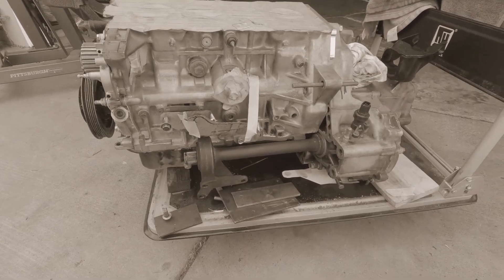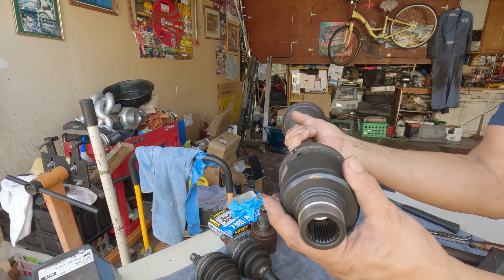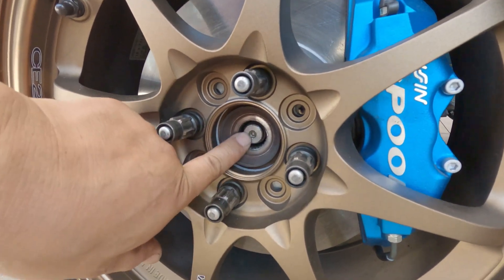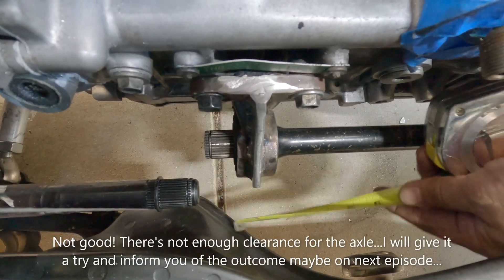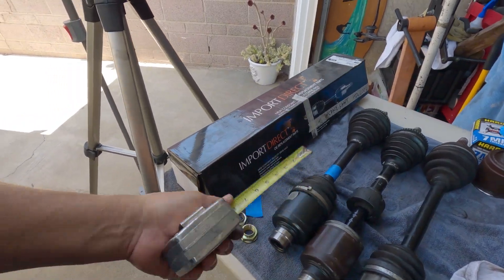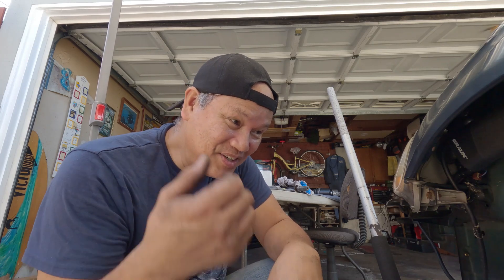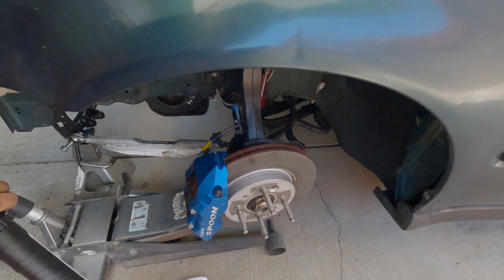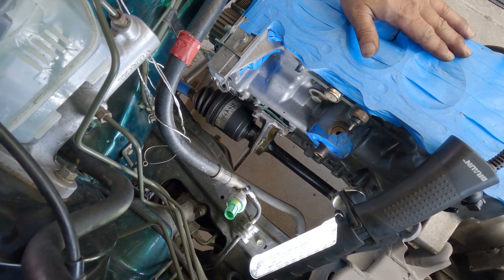G2B build project using H22 intermediate shaft. ep.10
H2B/G2B using H22 halfshaft and connected to 1989 Acura Integra CV axle  (H22 inner joint)